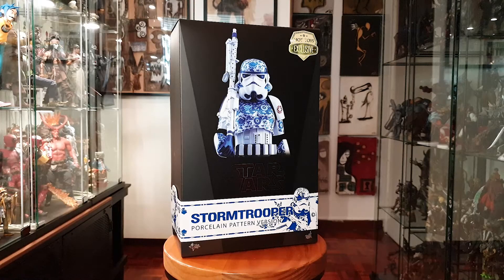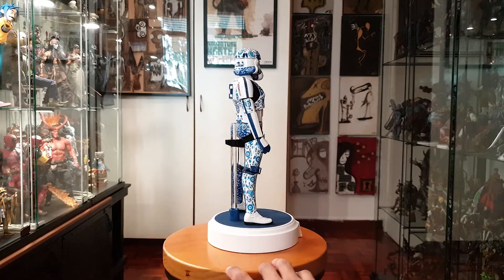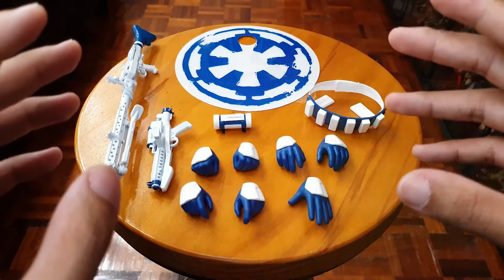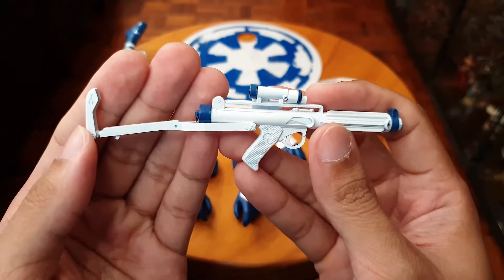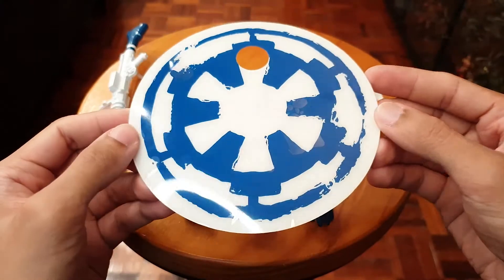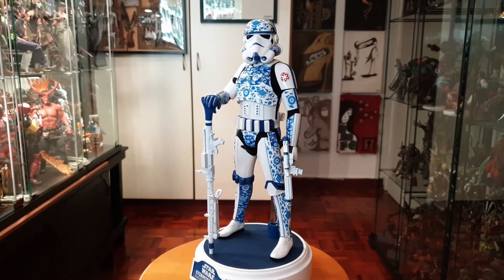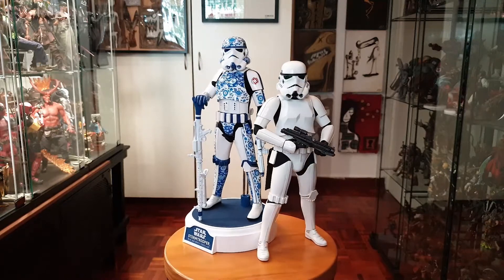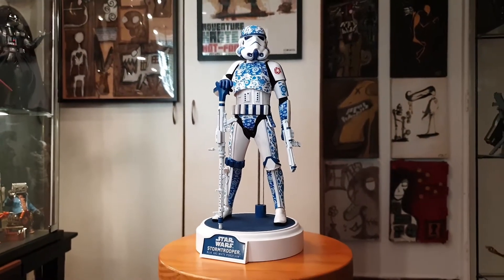Hot Toys - Porcelain Pattern Stormtrooper Review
Pretty pretty trooper...